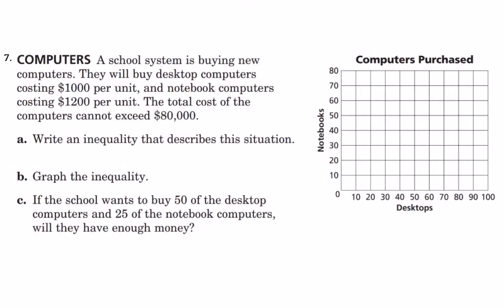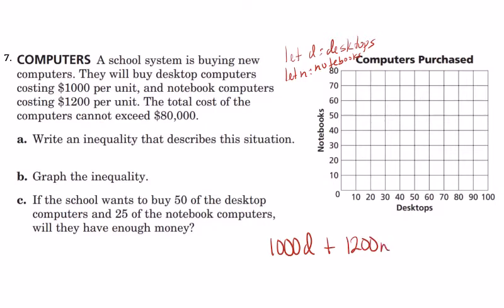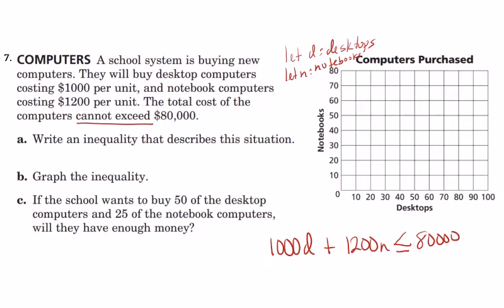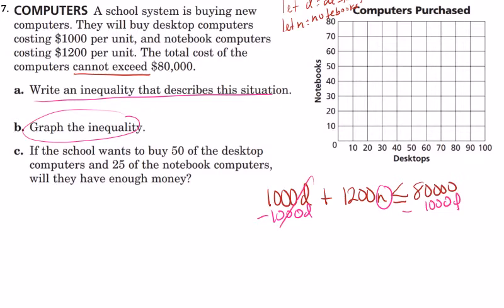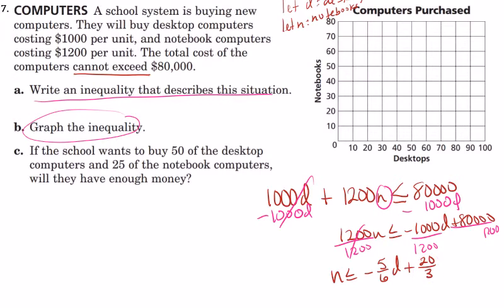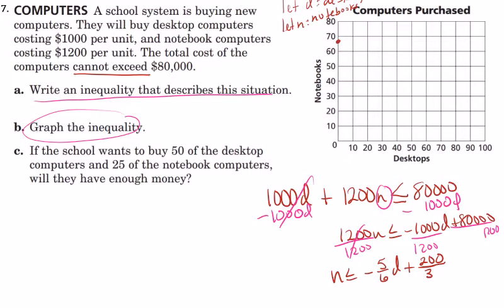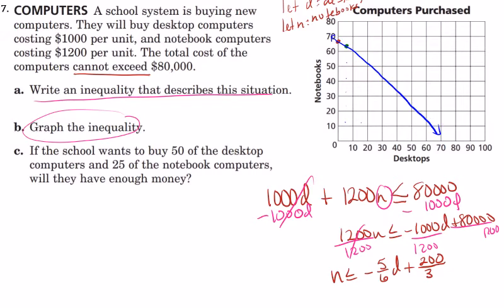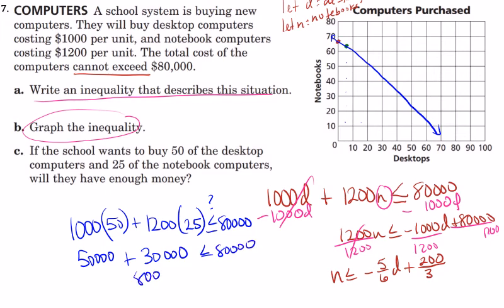AT - 2.8 - Graphing Inequalities - 4